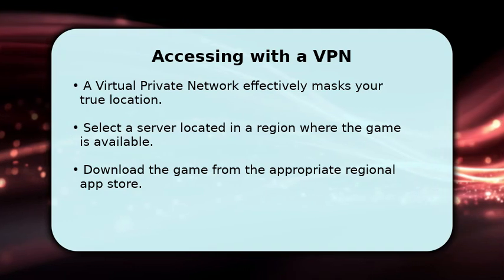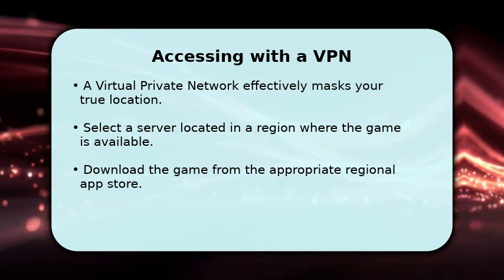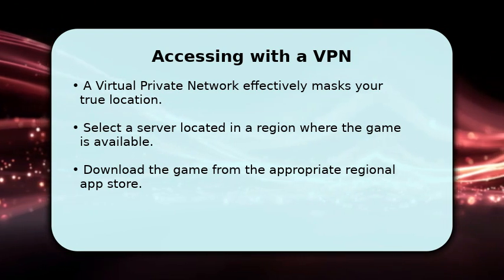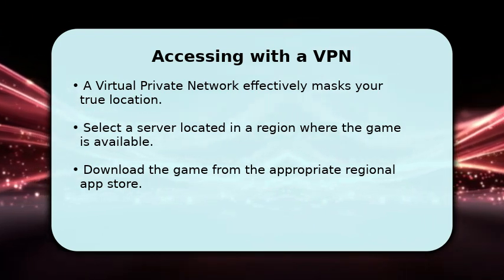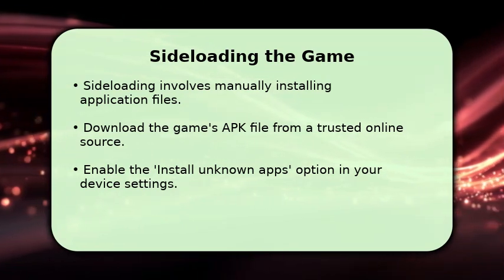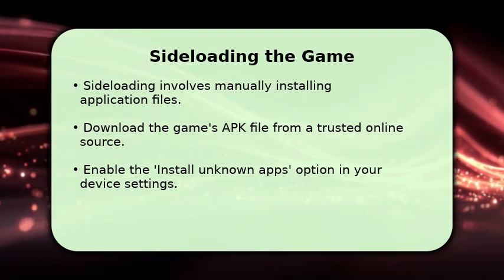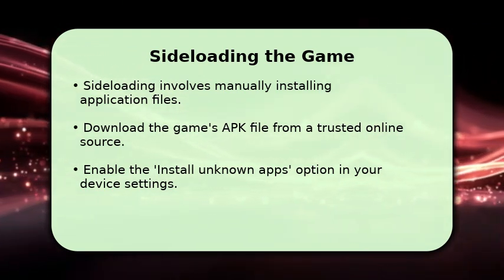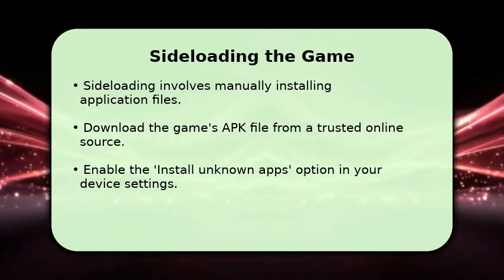How to Play Fall Guys on Mobile Outside of EU 2025 - Full Guide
▸ :^) Get ready to play Fall Guys on your mobile device without being restricted by the EU 2025 region. In this video, we'll show you how to bypass these restrictions and enjoy the game on-the-go. We'll cover all the necessary steps and provide you with a step-by-step guide on how to download and play Fall Guys outside of the EU 2025 region.

Fall Guys mobile, play Fall Guys outside EU 2025, bypass region restrictions, mobile gaming, Fall Guys hack, EU 2025 region, Fall Guys download, mobile game hacks